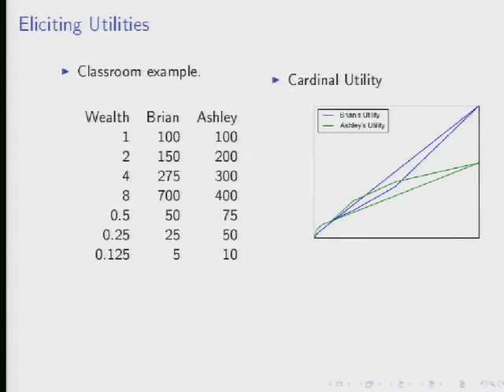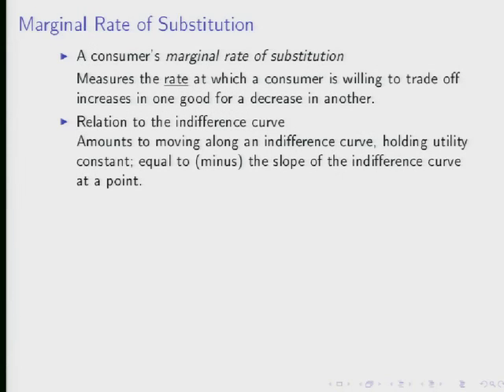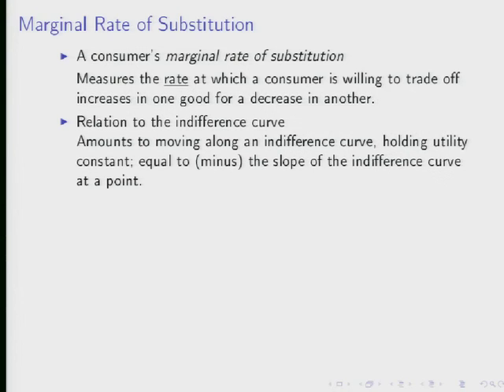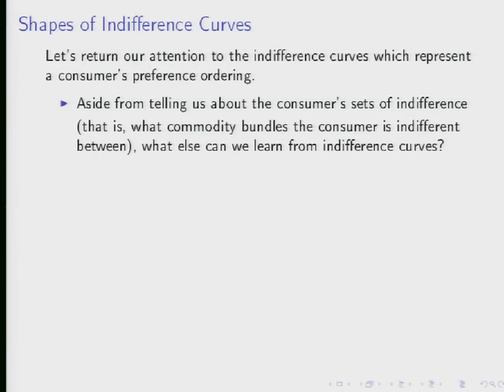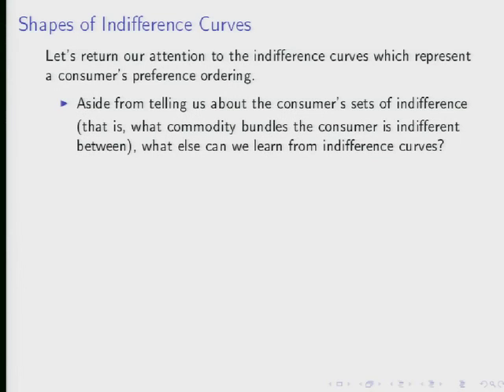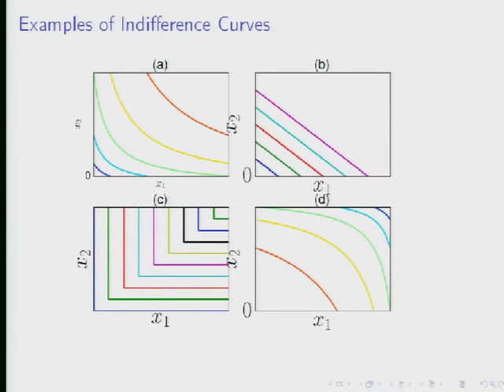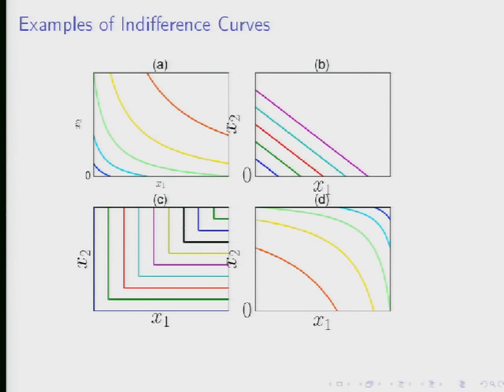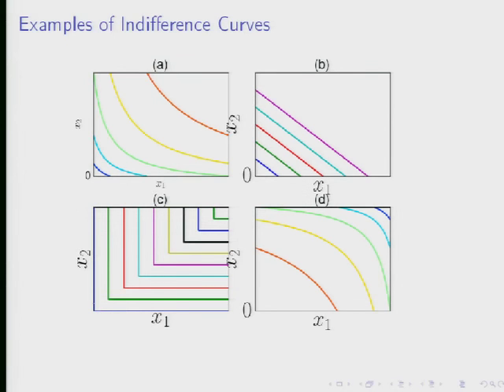05 2011 09 08 Lecture 5002